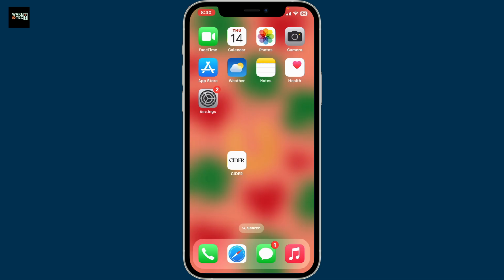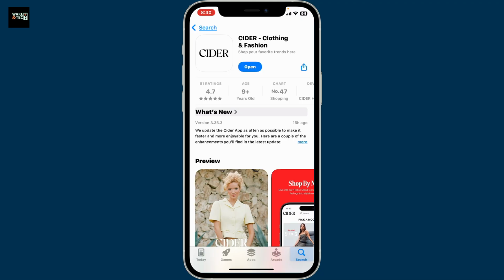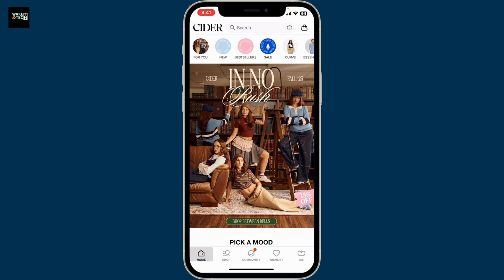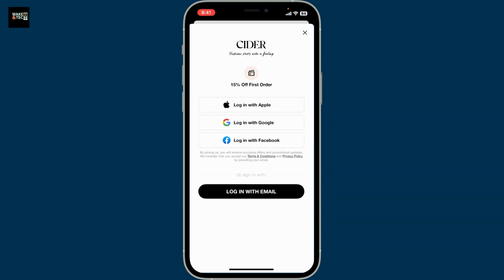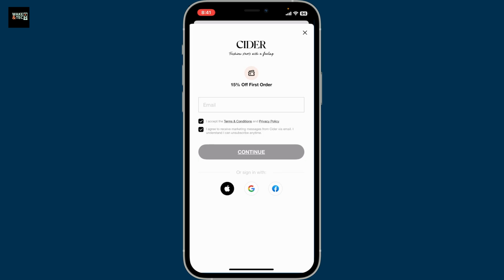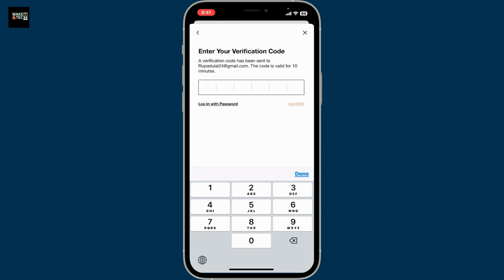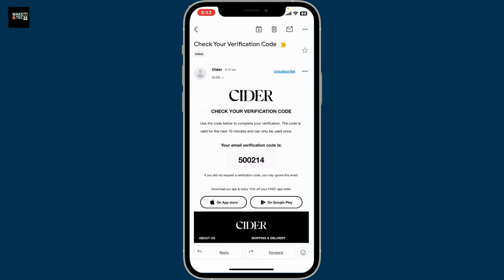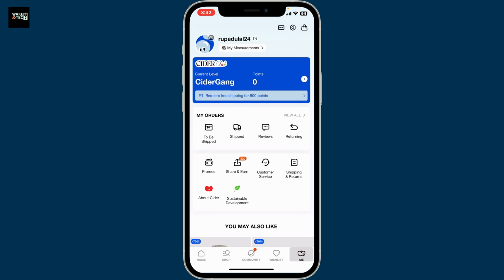How to Create a New Account in Cider (2025 Guide) – Step-by-Step Tutorial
Want to start shopping trendy clothing on Cider? In this step-by-step guide, you’ll learn exactly how to create a new account in Cider so you can explore their latest fashion collections, track orders, and enjoy exclusive deals. Whether you’re using the Cider website or Cider app, we’ll cover the whole signup process clearly and simply.